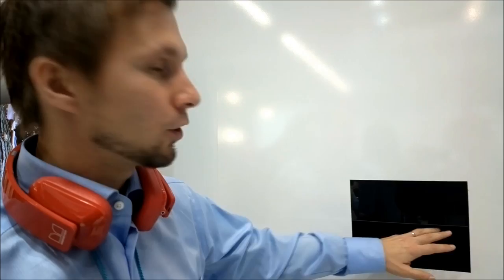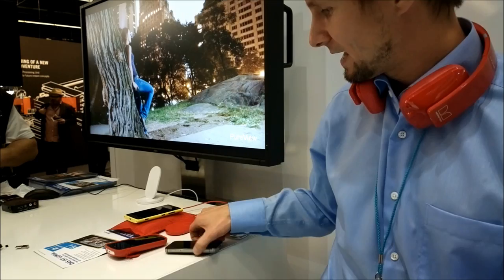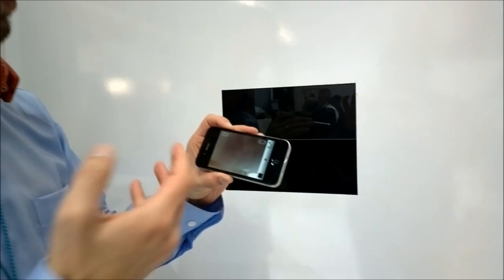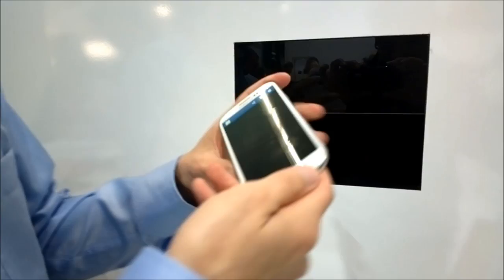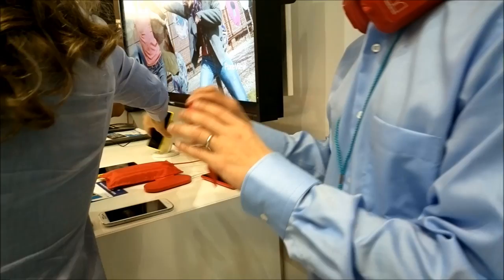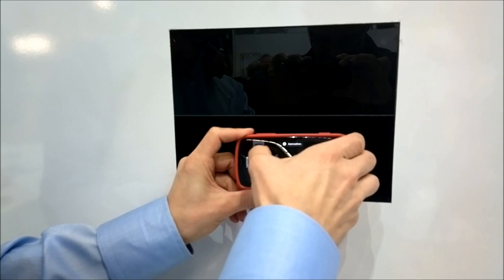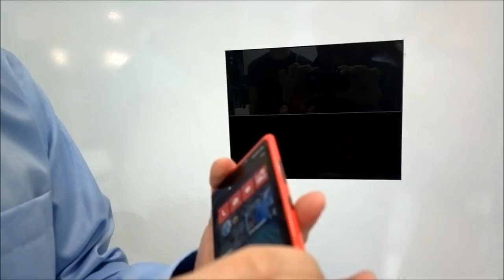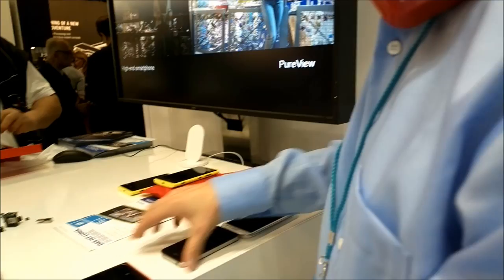On PureViewClub Nokia's Ari Partinen with low light comparison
Nokia's Ari Partinen comparing low light performance of Samsung Galaxy S III, Apple iPhone 4S, Nokia 808 PureView and Nokia Lumia 920.

for news about PureView technology, the Nokia 808 PureView and Nokia Lumia 920.